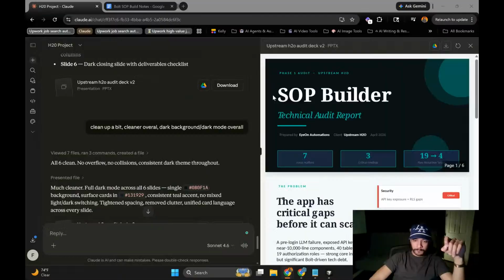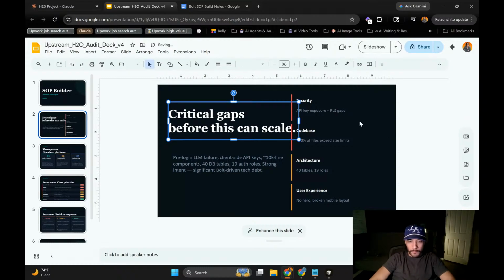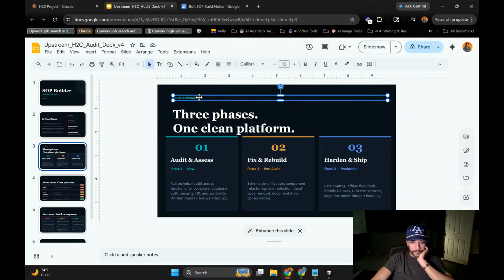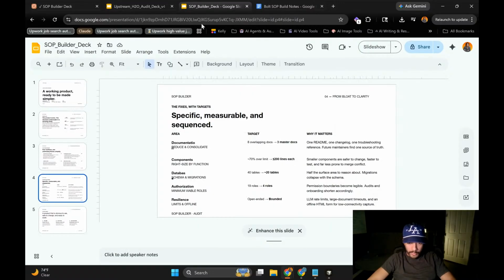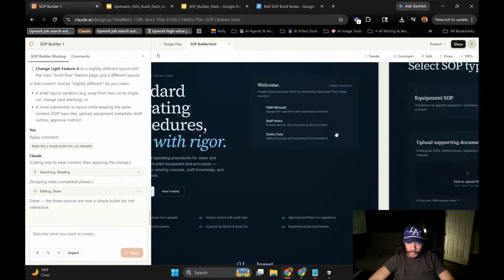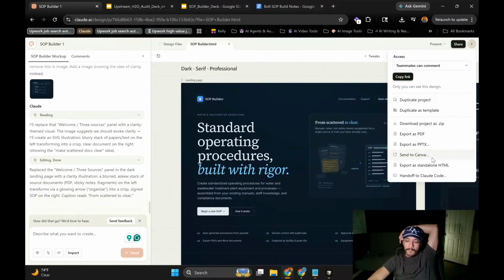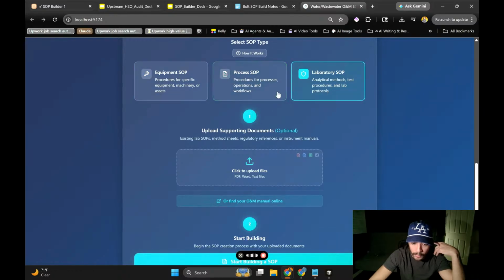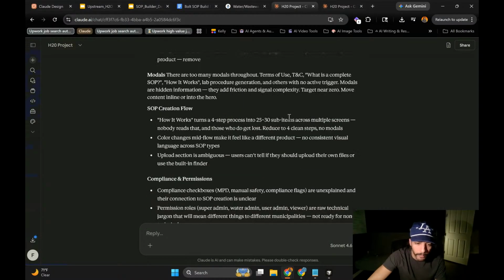Vibe Coding for Clients and Side Projects